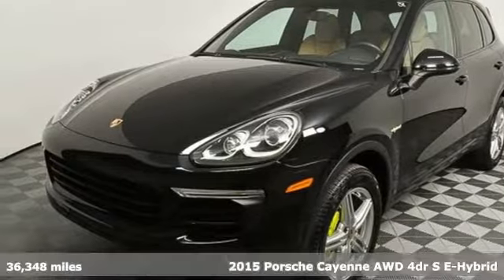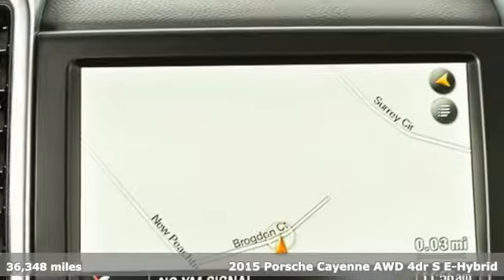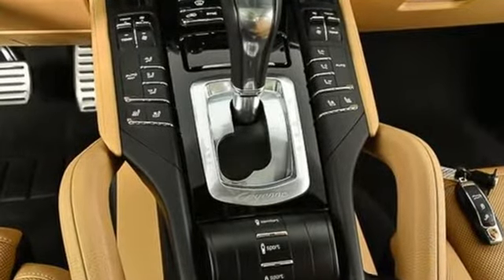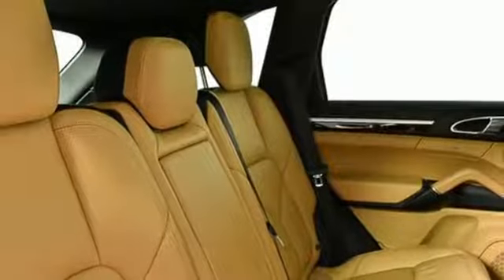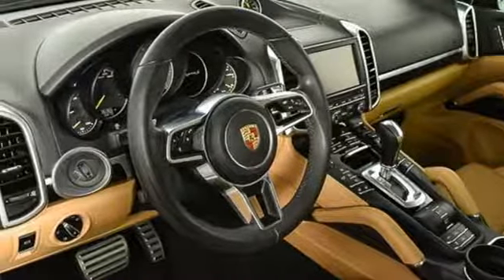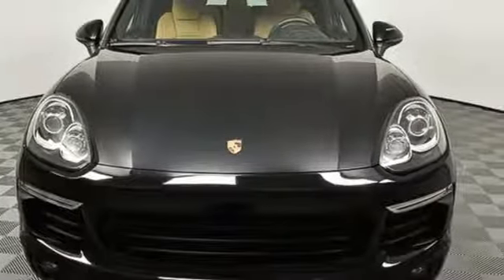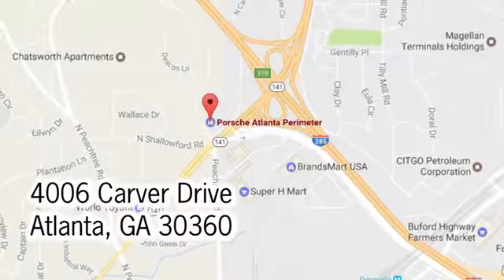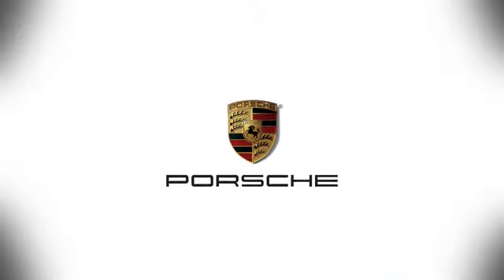Used 2015 Porsche Cayenne Atlanta Alpharetta, GA P30722 - SOLD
Year: 2015
Make: Porsche
Model: Cayenne
Trim: S Hybrid
Engine: 3.0L V6 DI Electric Supercharged
Transmission: 8-Speed Automatic with Tiptronic
Color: Black
Interior: Luxor Beige/Black
Mileage: 36348
Stock #: P30722
VIN: WP1AE2A22FLA52575
CARFAX One-Owner. Black 2015 Porsche Cayenne S Hybrid AWD 8-Speed Automatic with Tiptronic 3.0L V6 DI Electric Supercharged 3.0L V6 DI Electric Supercharged, Leather.brbrPorsche Certified. brbrbrPorsche Crest on Headrests (front) brSeat Heating (Front) br Seat Ventilation (Front) brStandard Interior in Black/Luxor Beige brLane Change Assist (LCA) brBoseA® Surround Sound System brPower Seats (14-way) with Memory Package brPremium Package brInfotainment Package w/ HD Radio brExterior Package in Black (High-Gloss)brbrPorsche Certified Warranty good through 26.Sep.2021. Enjoy peace of mind and compelling finance offers when purchased with the Porsche Approved Certified Warranty.brbrWe look forward to hearing from you. Advertised price includes $599 Dealer Service Fee. Recent Arrival!brbrAwards:br * 2015 KBB.com 10 Best Luxury SUVs * 2015 KBB.com Brand Image Awards

Address:
4006 Carver Drive